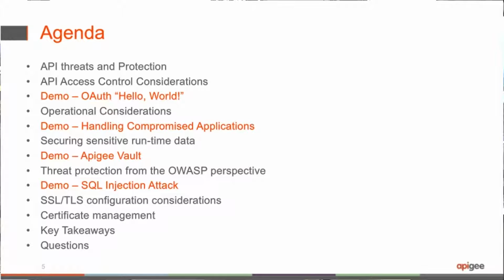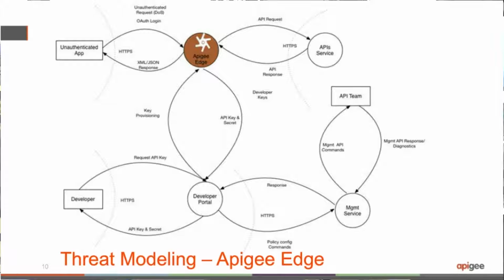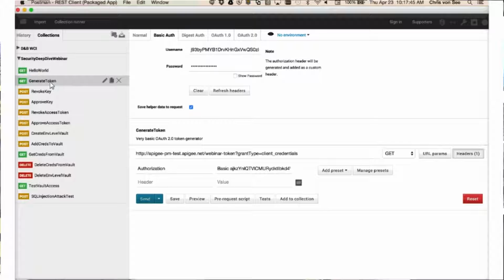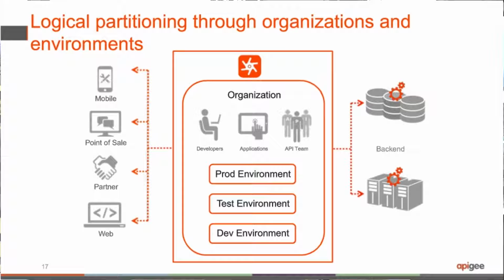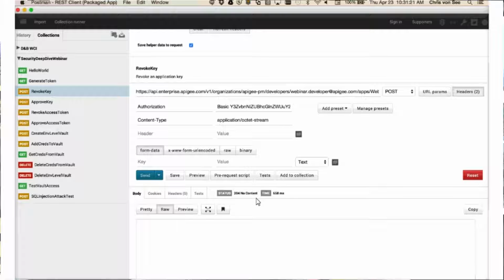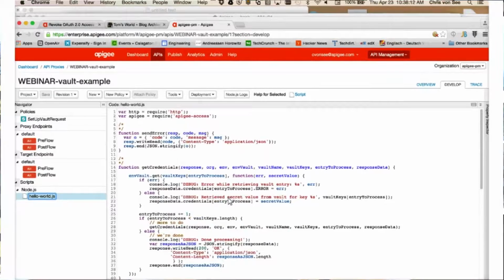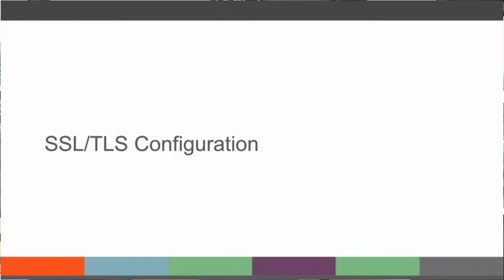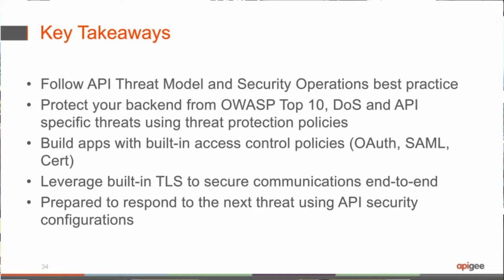Deep-Dive: Secure API Management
Threat protection and application access controls are key security mechanisms that protect APIs when exposed to internal or external users and developers.

In this technical deep-dive webcast, Apigee's security team, led by Subra Kumaraswamy, will discuss API threats and the protection mechanisms that every API and app developer must implement for safe and secure API management.

This webcast will cover:
- the API threat model
- how to design and implement appropriate guardrails for API security using build-in policies and configuration
- a demo of Apigee Edge threat protection features, including TLS encryption, XML/JSON/SQL injection attacks, and rate limiting

Whether you're an IT security architect or an API or app developer, this webcast will help you understand secure API management.